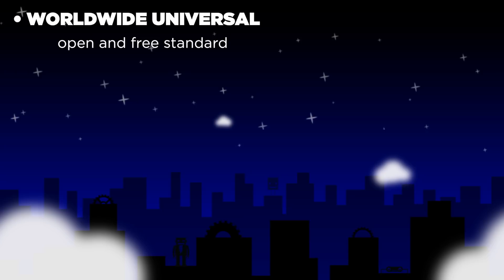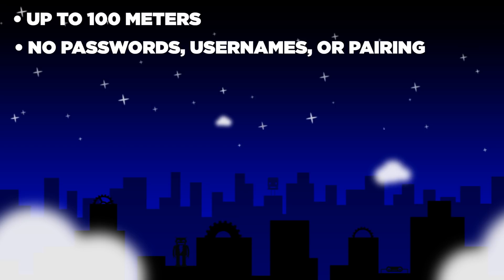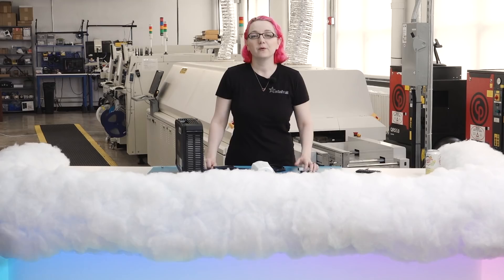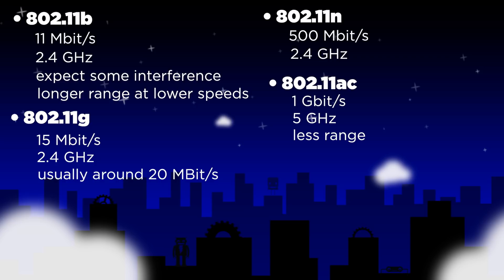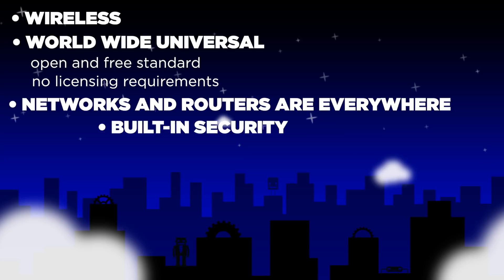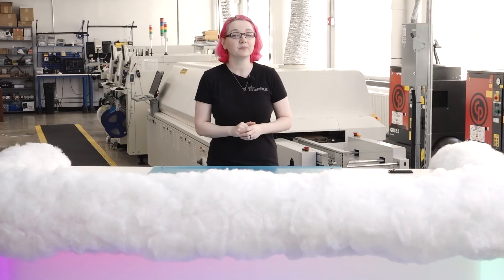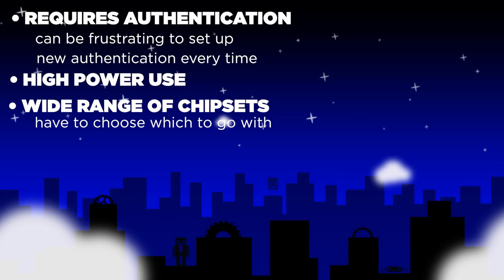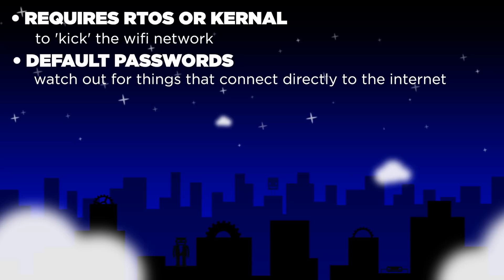All the Internet of Things - Episode 1 - Transports @digikey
Adafruit and Digi-Key have teamed up to present All the Internet of Things - a six-part video series covering everything you could ever want to know about the Internet of Things.

In the premiere episode of this series, join Limor "ladyada" Fried as she goes over all the different ways you can connect your device to "the cloud." Each method has its pros, cons, tradeoffs, and quirks - so listen carefully and follow along

To get an even more in-depth look at the concepts outlined in this video, check out for products, resources, and more!